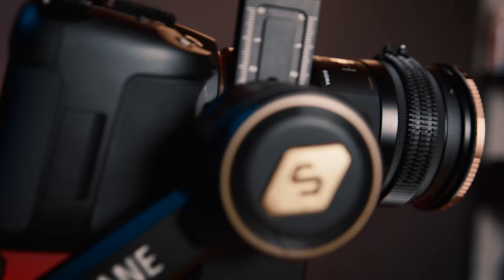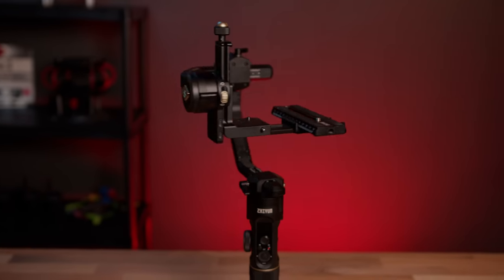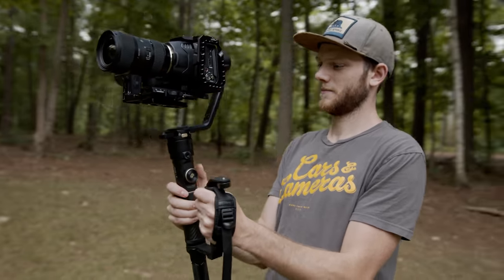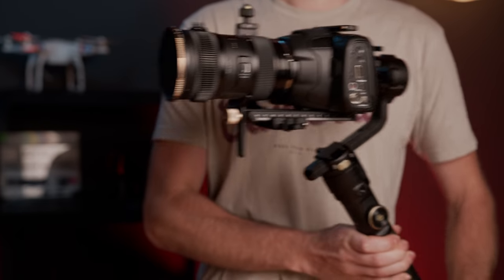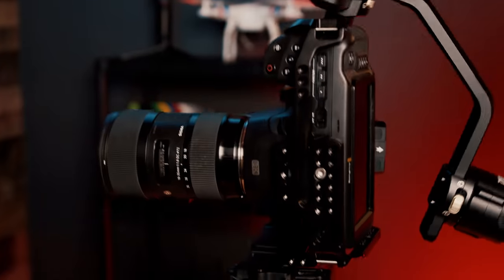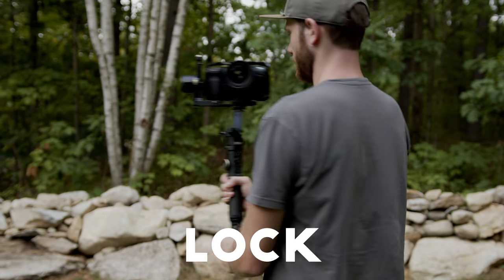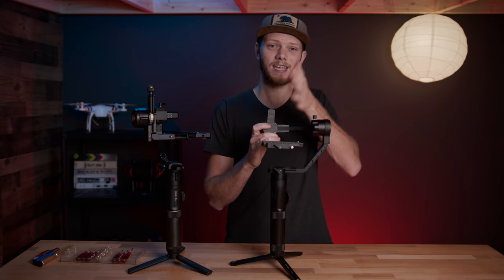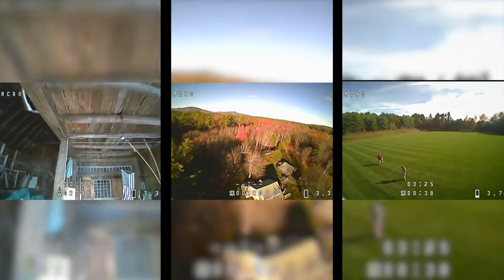Zhiyun Crane 2S: Review